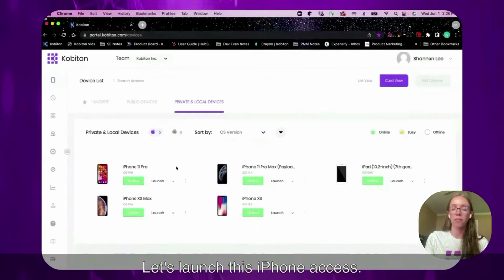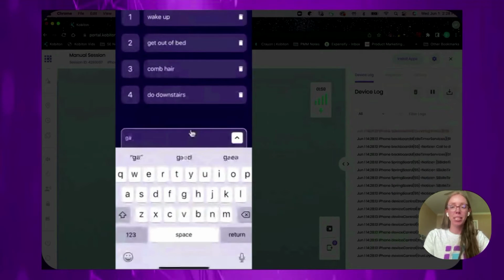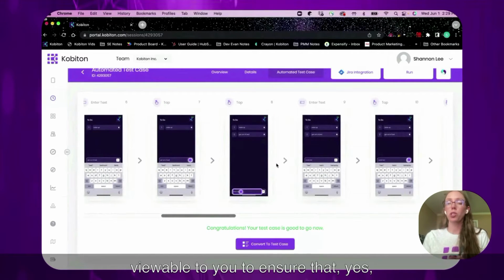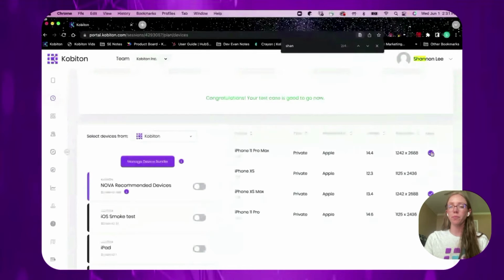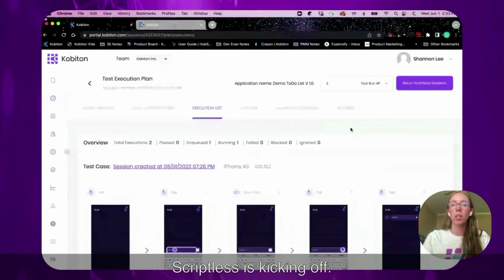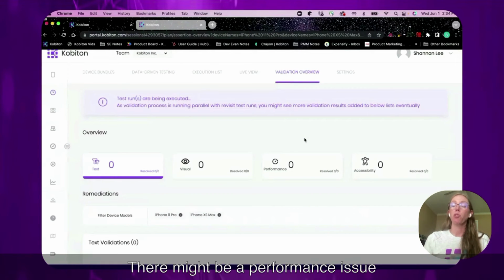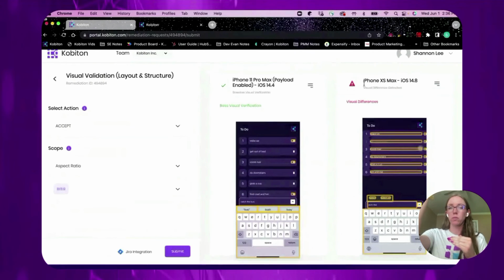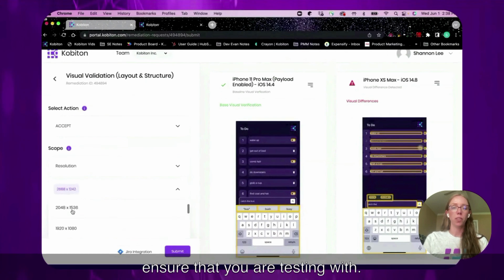Scriptless Automation for Manual Testers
Automation is prevalent throughout the development cycle.

But getting started with test automation can seem a bit daunting. Right?

In this video tutorial, Shannon Lee, Dev Evangelist at Kobiton, will discuss how to get started with test automation. Also, how manual & automated tests can live in harmony together.

During this Kobiton intro course + demo + Quick Start Training on Appium 2.0, you'll discover:

An intro to scriptless automation
How to get started with Appium
Kobiton's approach to automation
And more!